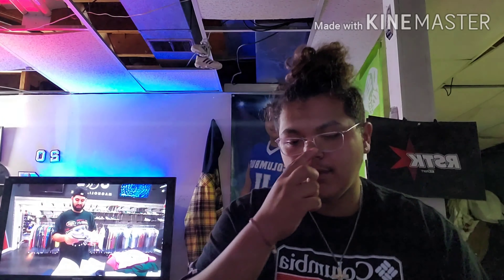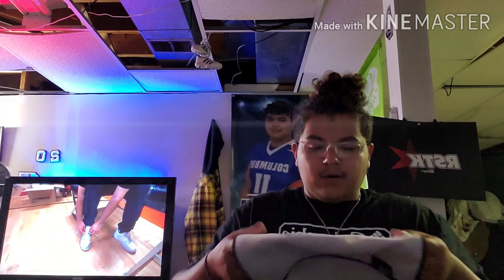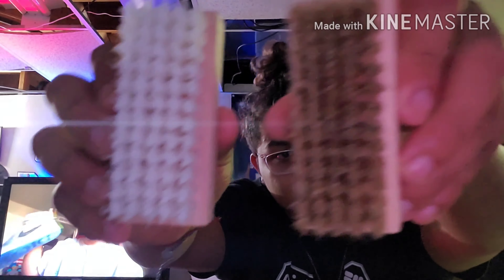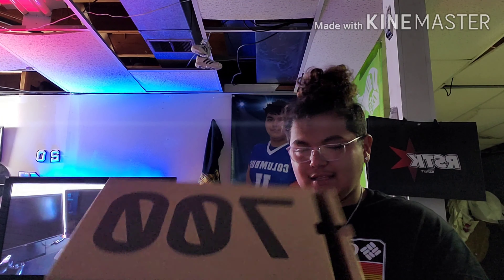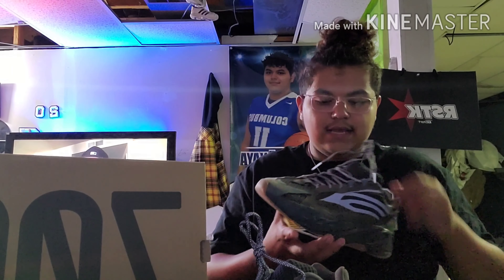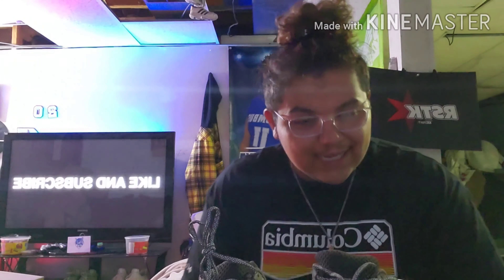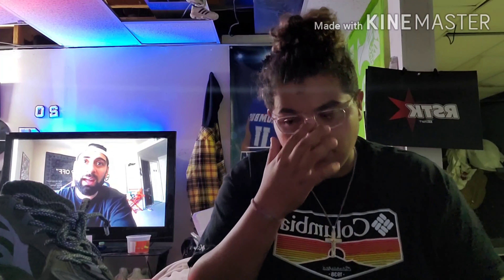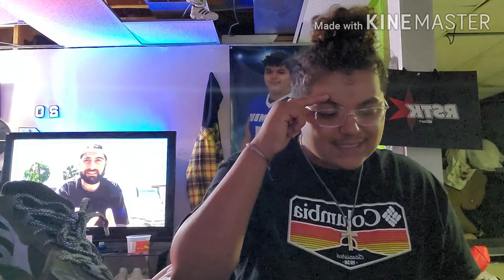Shoe review on new Yezzys: Part One